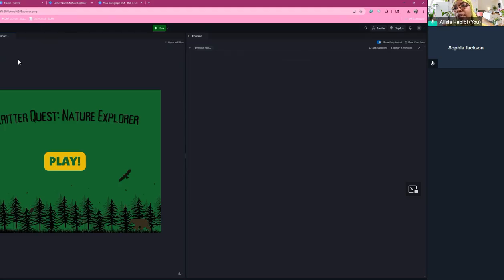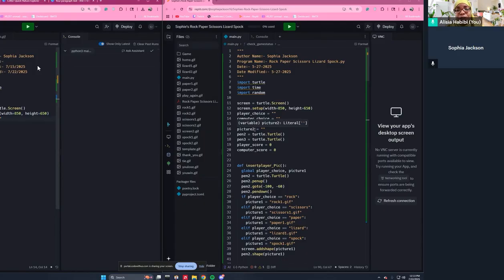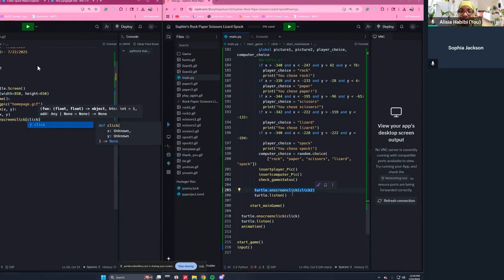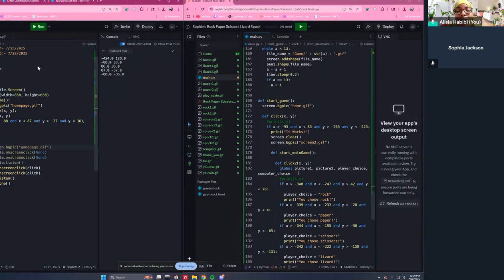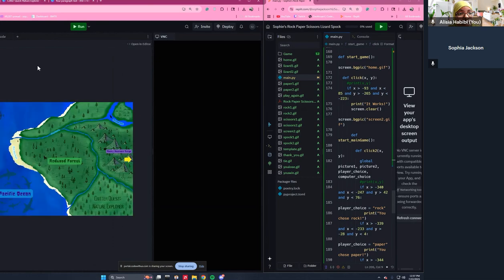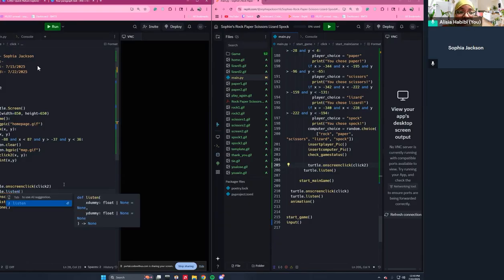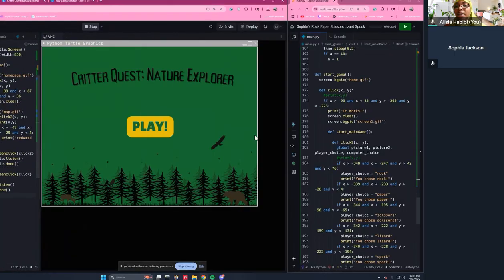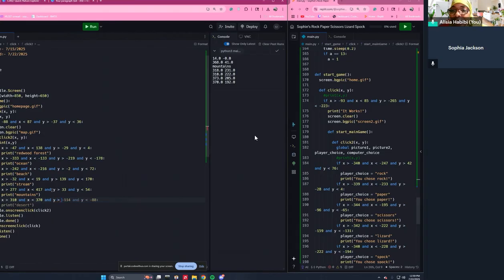🎮 CodeCrafter Chronicles: Students Shaping the Future of Tech 🚀(PART 2)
Watch the magic unfold as Nazli Tech School students dive into the world of creation with the CodeCrafter app. From sketching game worlds to building real software solutions, these live class videos capture their journey—full of curiosity, collaboration, and code. Each frame is a testament to their growth as designers, developers, and digital storytellers.

✨ Real students. Real skills. Real impact.